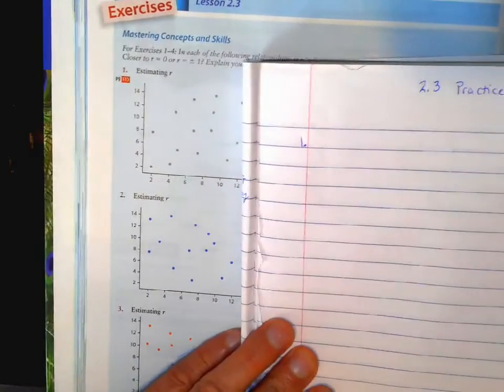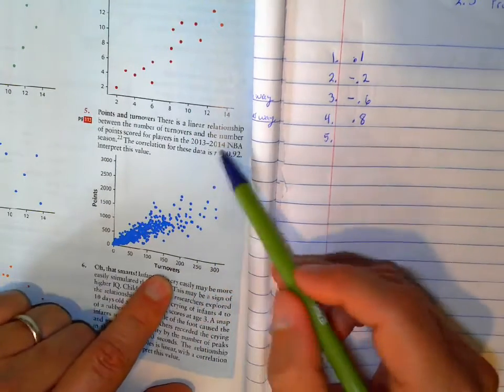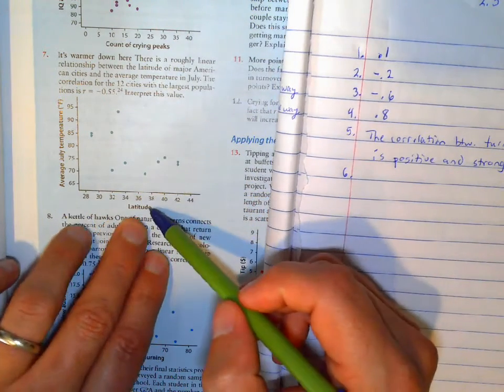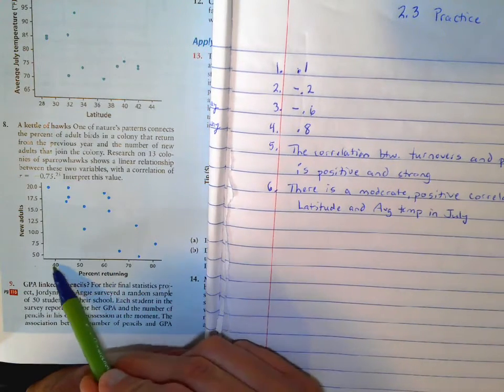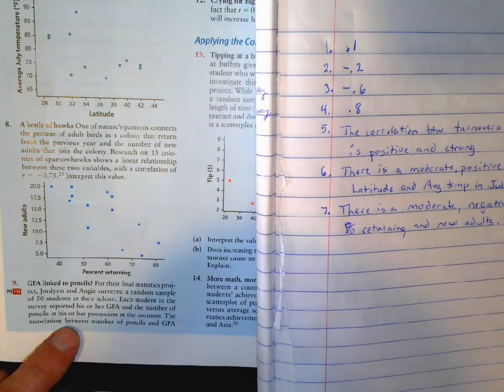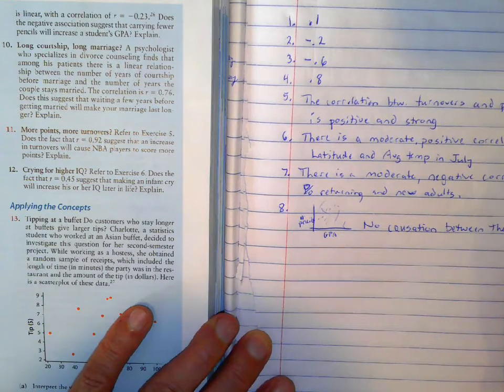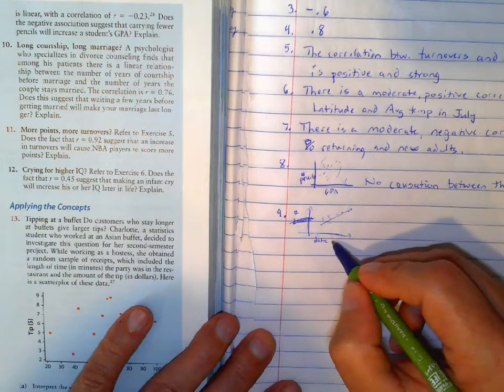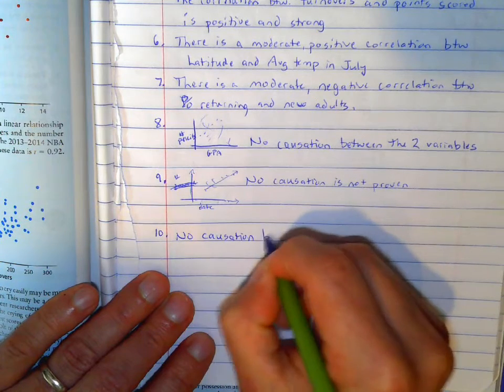Stats 2.3 HW